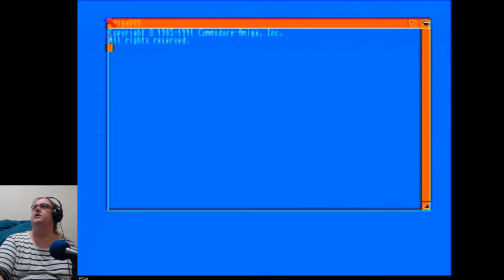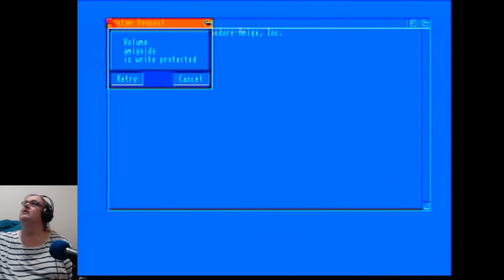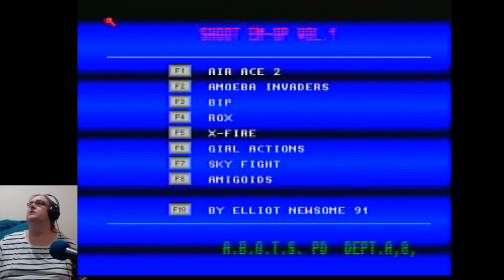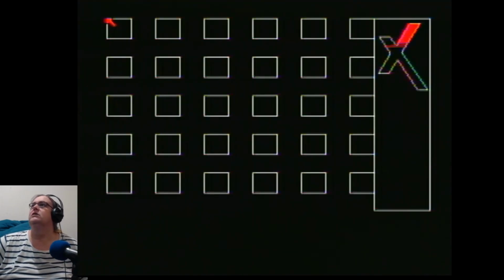ABOTS - XFire - Part 1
A.B.O.T.S - XFire - Part 1
A Bit on the Side